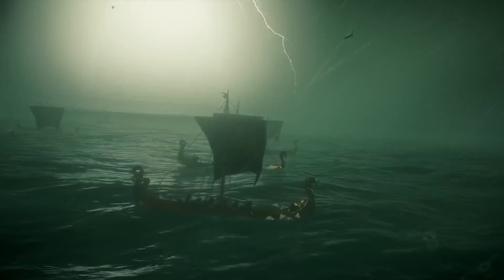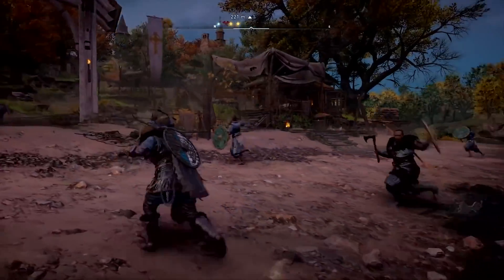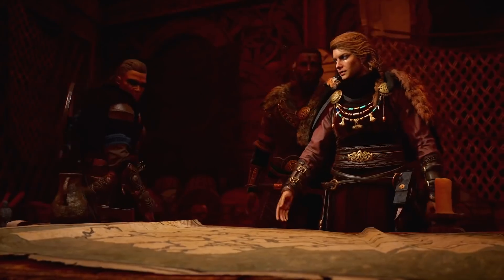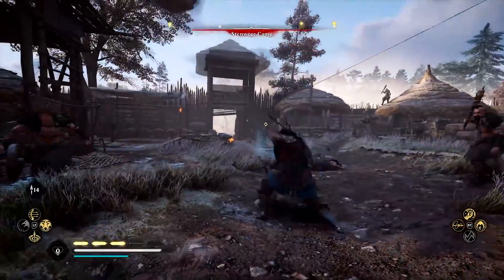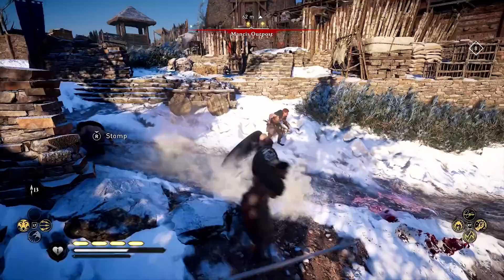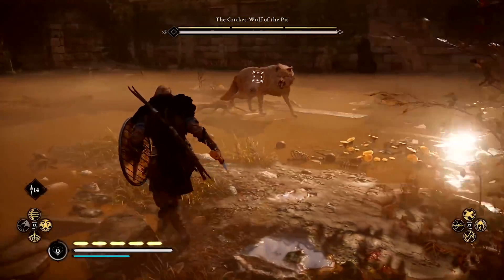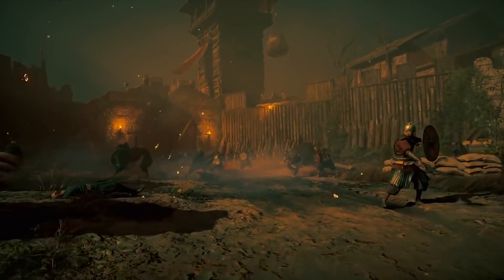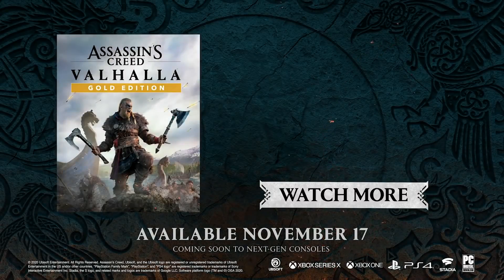Assassin's Creed Valhalla - Official Gameplay Overview Trailer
In Assassin’s Creed® Valhalla, you are Eivor, a fierce Viking warrior raised on tales of battle and glory. Explore a dynamic and beautiful open world set against the brutal backdrop of England’s Dark Ages. Raid your enemies, grow your settlement, and build your political power in your quest to earn your place among the gods in Valhalla.

Assassin’s Creed Valhalla will be available November 17, 2020 on Xbox One, Playstation 4, PC and Stadia.

00:00 Intro
00:14 Story Introduction
00:24 Eivor
00:41 Raid
01:09 First Look at Visceral Combat
01:38 Settlement Introduction
01:55 Enemies
02:30 Visceral combat
03:26 Stealth
03:57 Exploration
04:10 Legendary Animal
04:34 Assault
05:10 Mythology
05:26 Assassin’s Kill
05:42 Watch More

Welcome to the official TrailerOne YouTube channel!
There’s much from the archive that we want to share,
while also giving you glimpses into our current channel full of New Movie and Games Trailers,